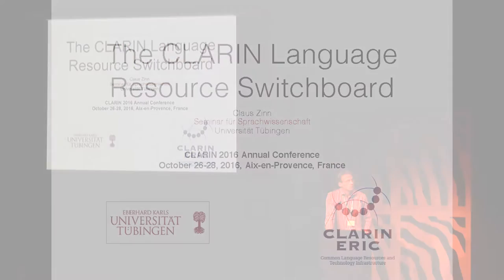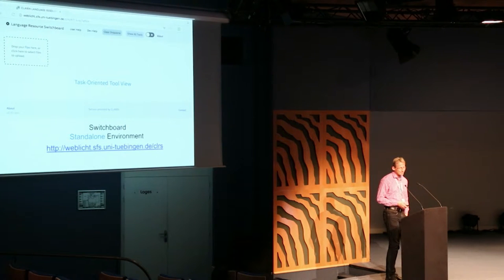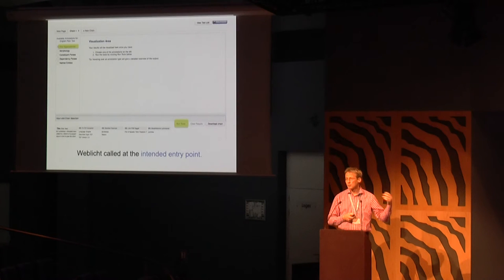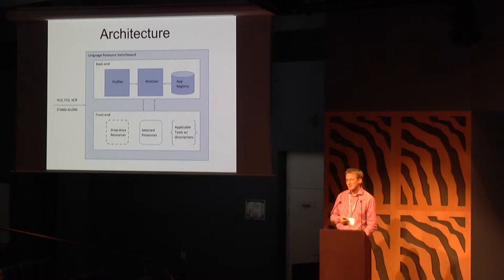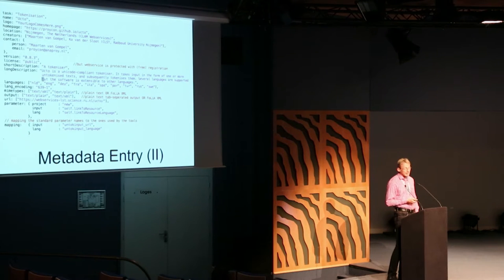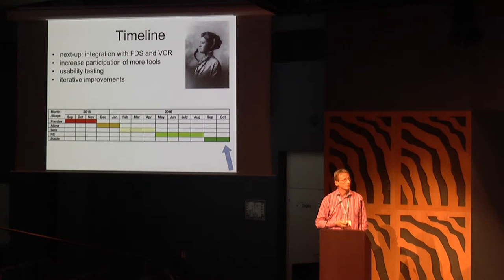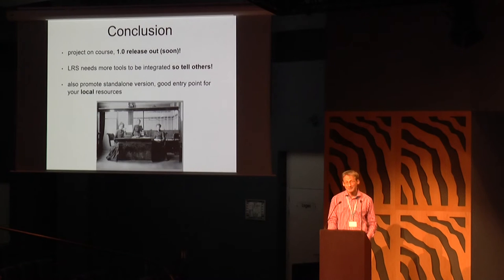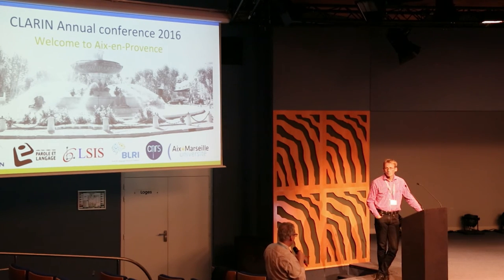The CLARIN language resource switchboard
Claus Zinn